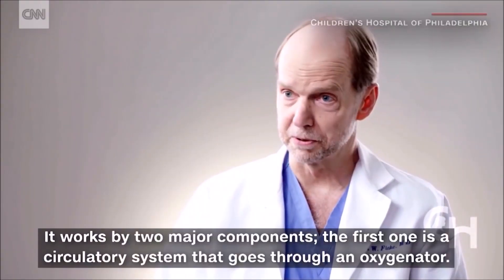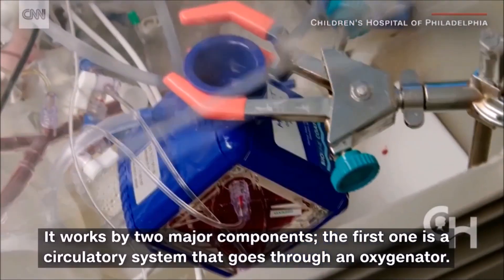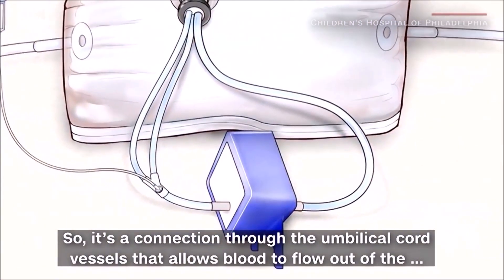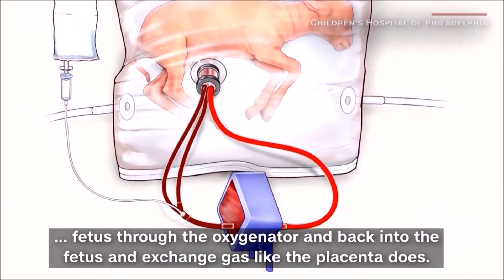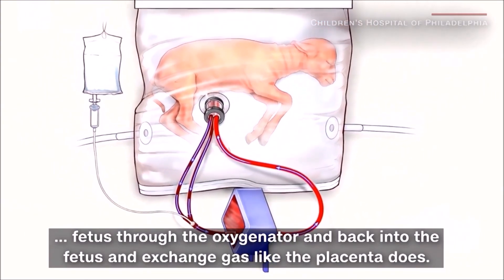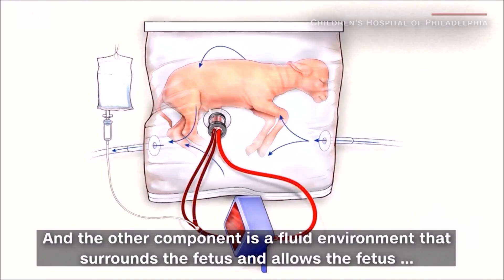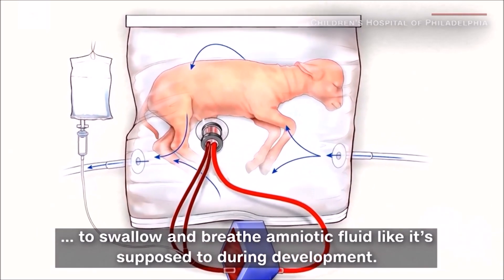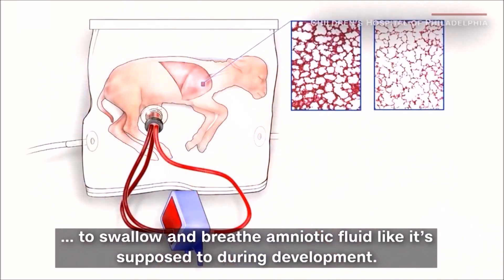Artificial Womb HD